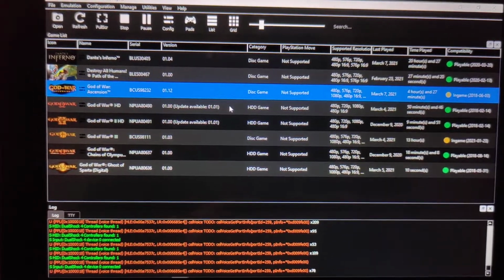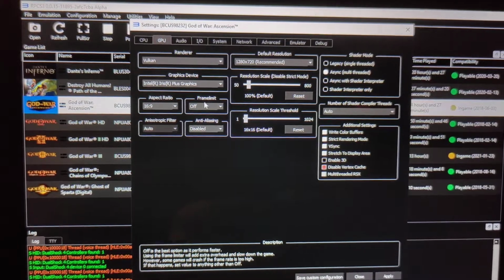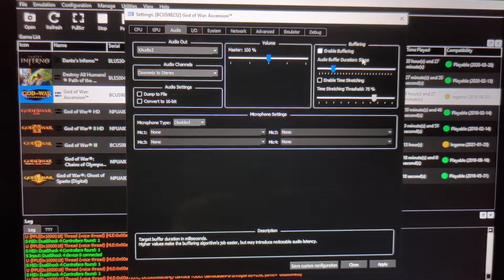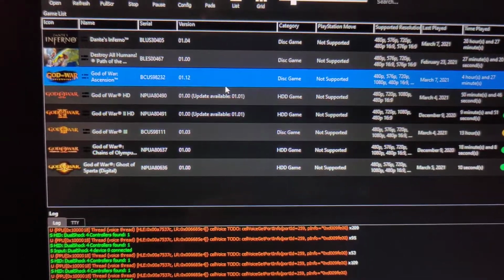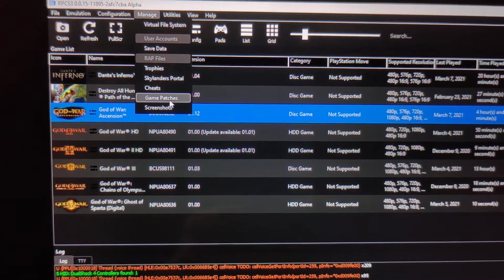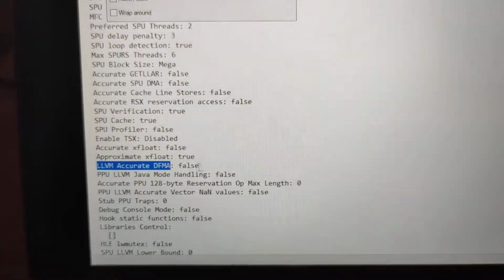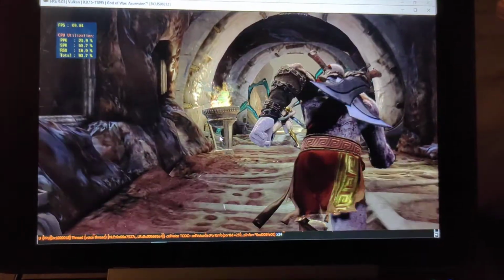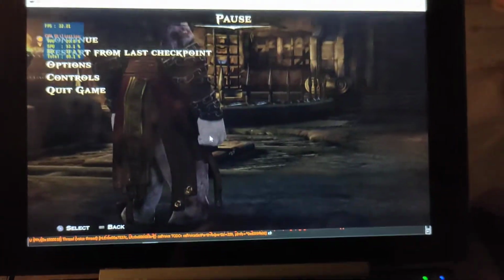God of war Ascension - GPD WIN MAX RPCS3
Got it to boot! Heavy stability issues and breaks at certain points, will be updating as soon as I can figure out a work around.

Linkmonster